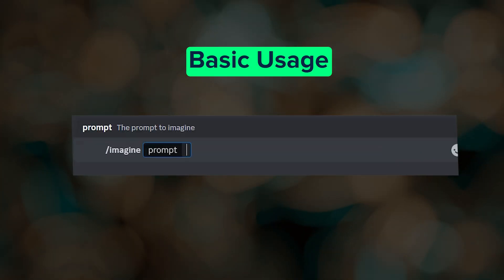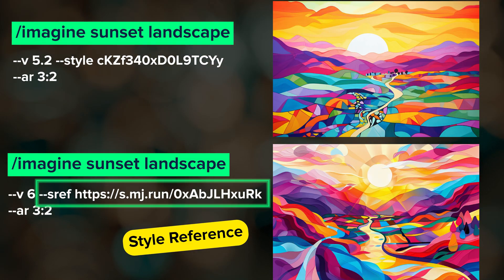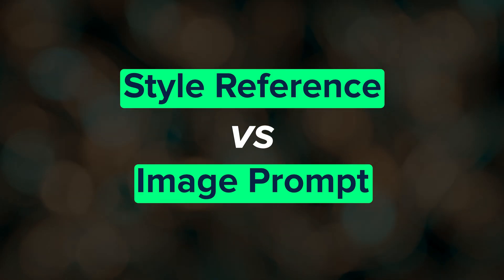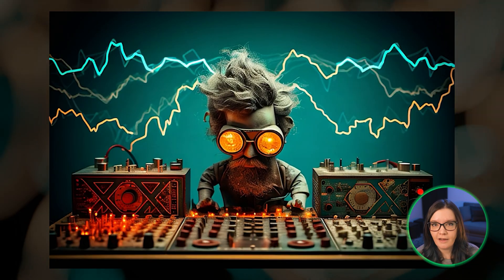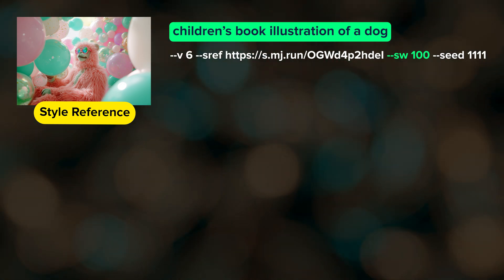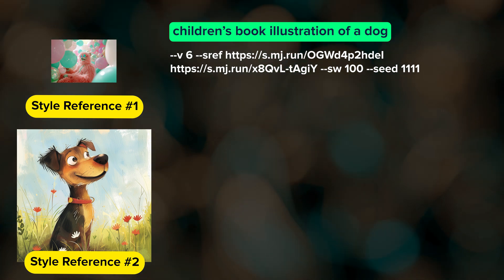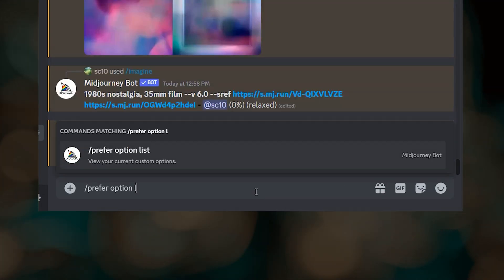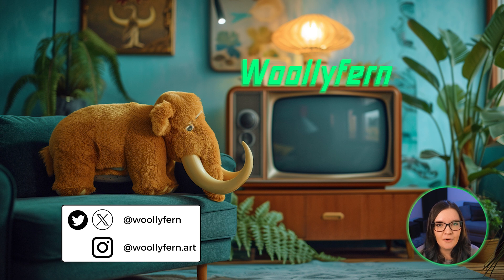Midjourney SREF Deep Dive | Consistent Style Tutorial | Midjourney v6 Tips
✨ Midjourney SREF Deep Dive - Consistent Styles with Midjourney V6 Style Reference Parameter!✨

Watch this video to learn how to get the most out of Midjourney's Style Reference parameter --sref. We go through a lot of examples, explore how Style Reference is different from Style Codes and from Image Prompting, and do a little bit of troubleshooting with sref.

The Style Reference feature is powerful! If you were disappointed with not having the Style Tuner in v6, I'll show you some examples of how to get your favorite styles transferred over to v6 with Style Reference.

00:00 Getting the Most out of Sref
00:28 How to Use Style Reference (--sref)
01:42 Style Tuner vs Style References
02:19 One Sref on Multiple Prompts
02:54 Image Prompt vs Style References
03:49 Style Weight (--sw)
04:47 Troubleshooting an Overpowering Style
05:28 Multiple Style References
06:29 Save Sref URL as Custom Preset
08:16 Upcoming Vids & Wrap-Up